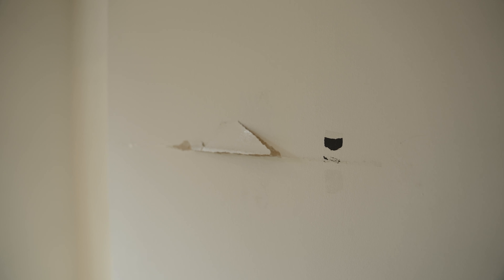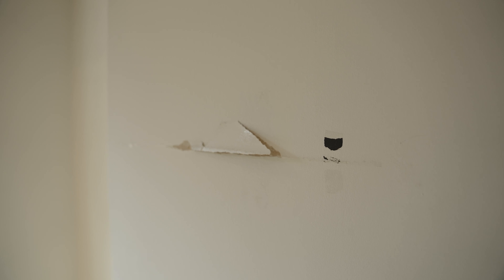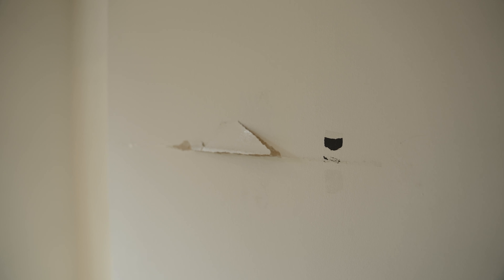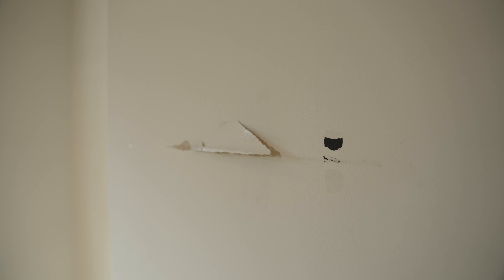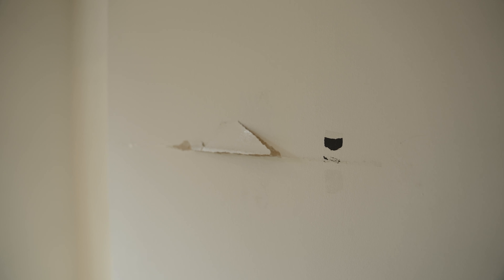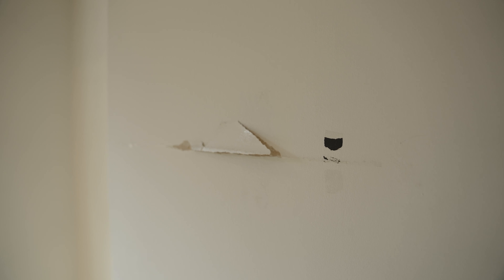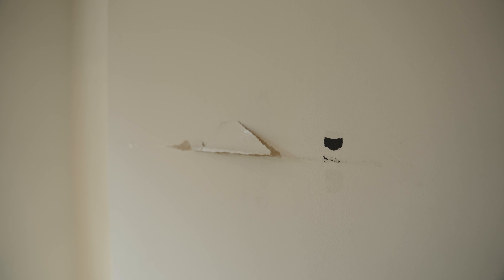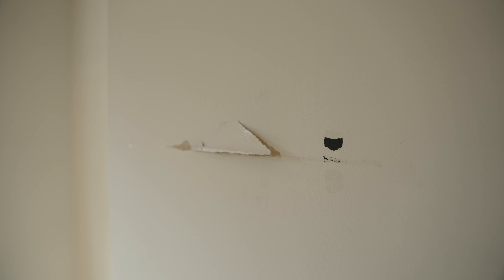How To Prepare For Tenant Turnover + What To Expect When Your Tenant Leaves!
Tenant turnover isn't uncommon. But as a landlord, there are several important steps you'll need to take when one tenant moves out and a new one moves in. In this video, we will go over a few quick tips and show what to expect.